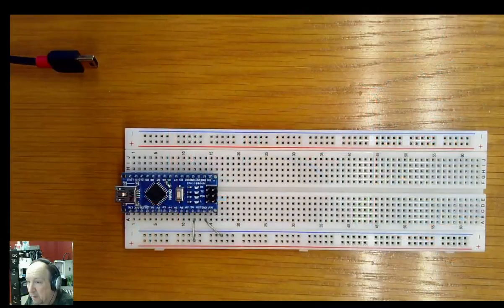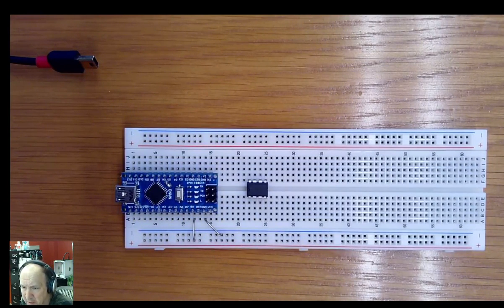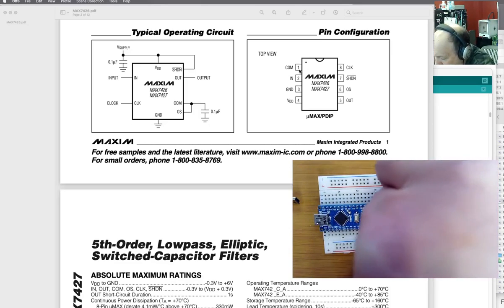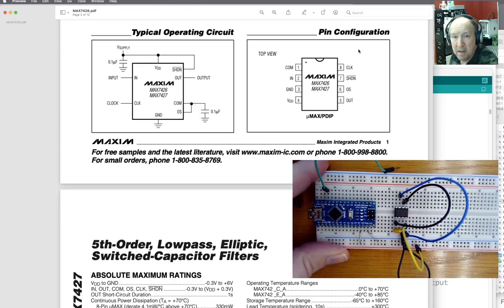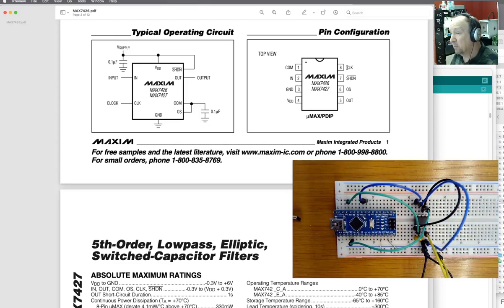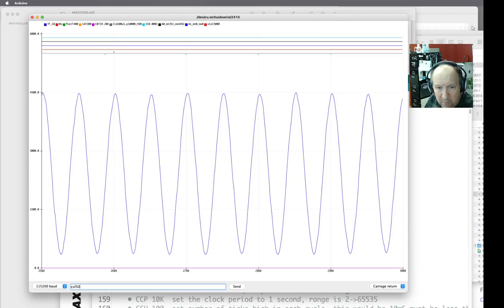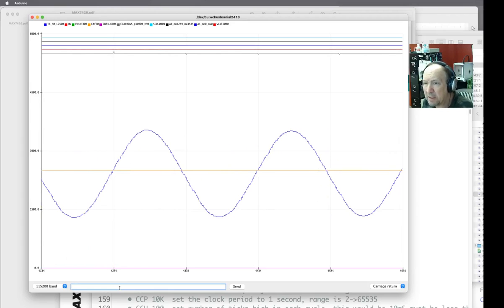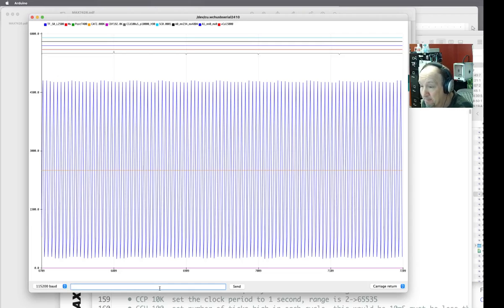AOScopeDemo 5 SineWave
Can you use an Arduino as an oscilloscope? Sure, but there are significant limitations such as a dual channel 10K samples per second with a sample depth of 500. It also has 4 digital inputs and 3 adjustable clock outputs. If you want to go crazy, it will do a FFT to give you a frequency response. With one additional part, we can generate sine waves.